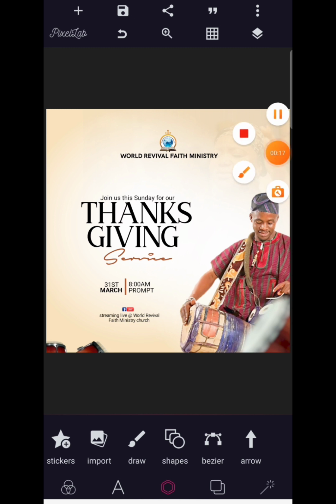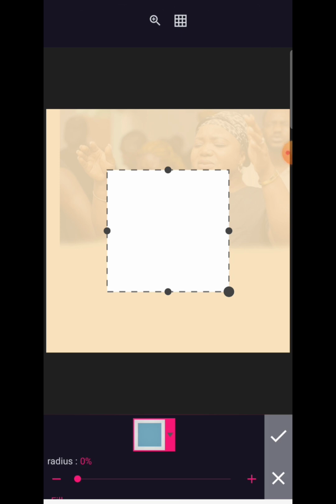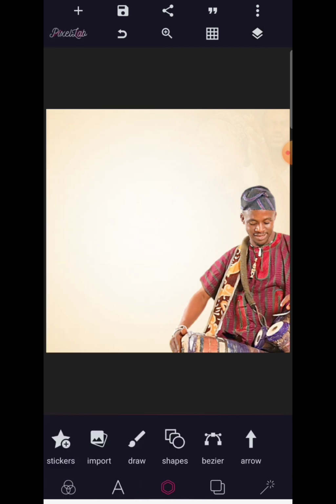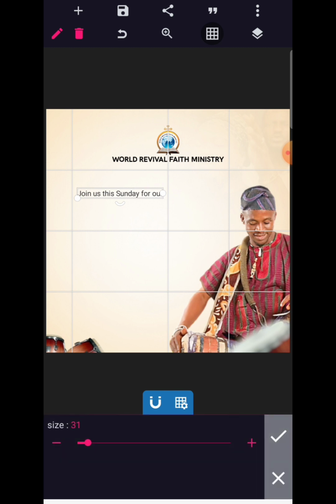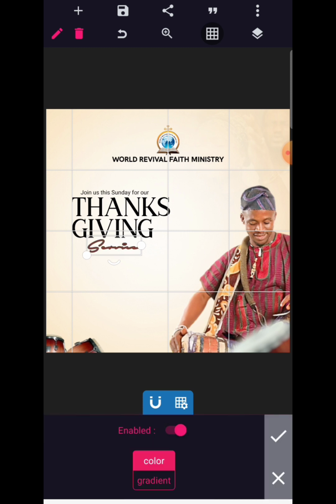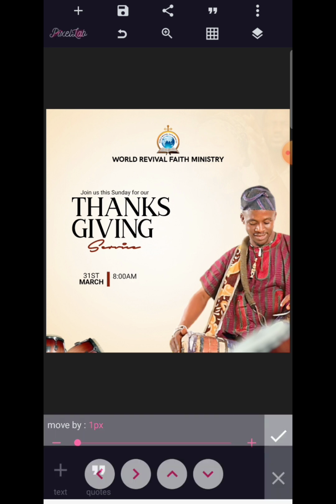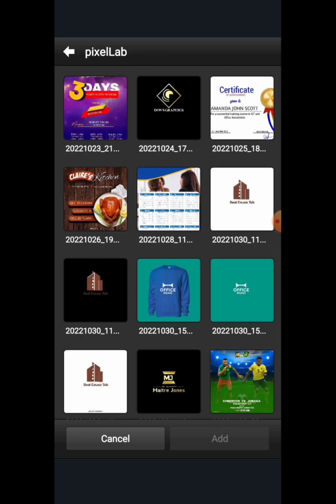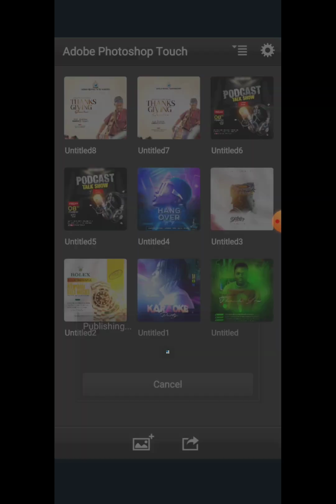How to Design a Church Flyer | Church flyer Design Tutorial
Hello everyone,  Don's Graphics here.

Church flyer design tutorial. One of the easiest designs to always get clients on is church flyers.
How to design a church flyer template.

In this tutorial,  we will take you through an easy guide on how to design a church flyer,  thanks giving flyer for your clients on smartphone. Pixellab design